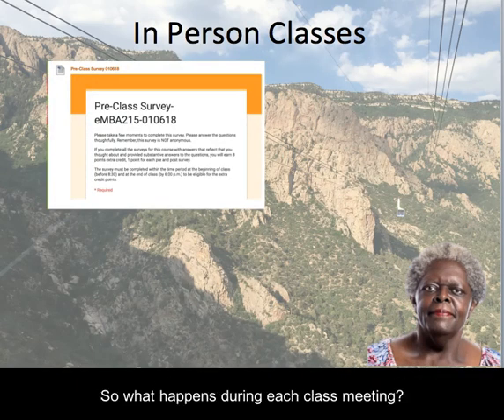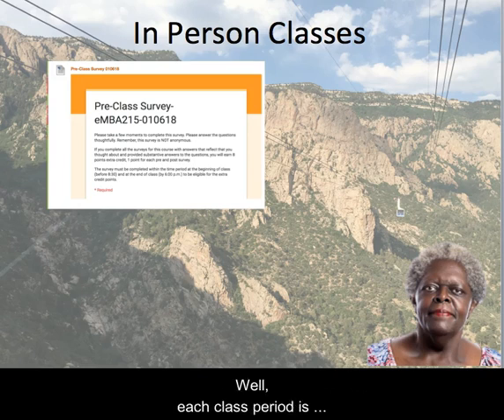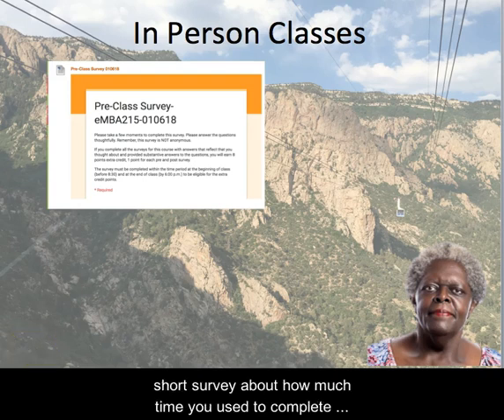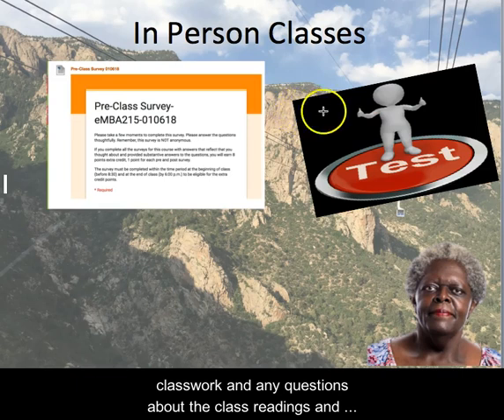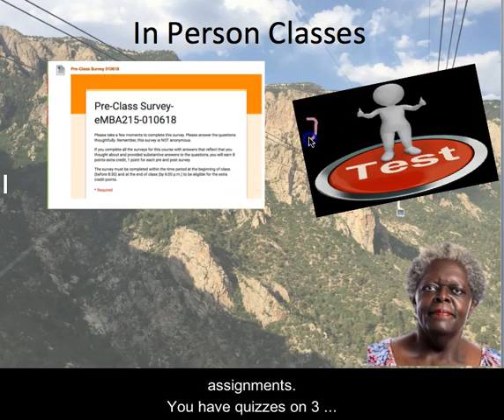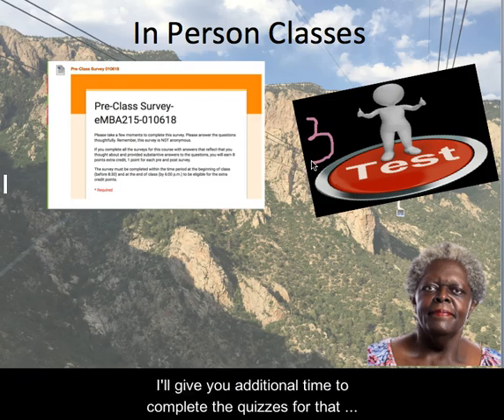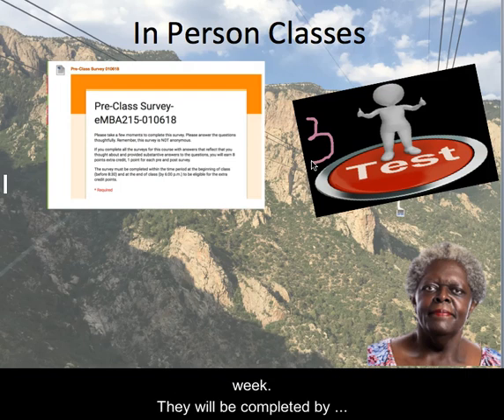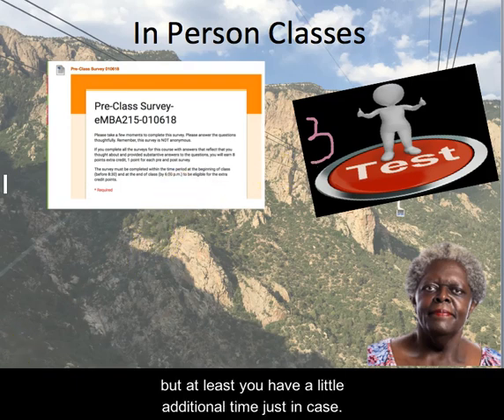eMBA215 Jan18 Welcome